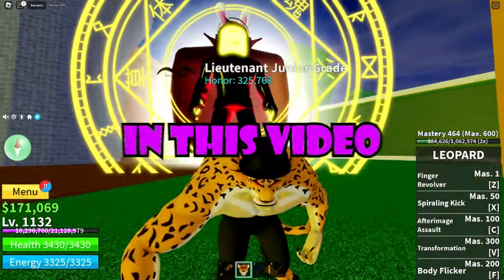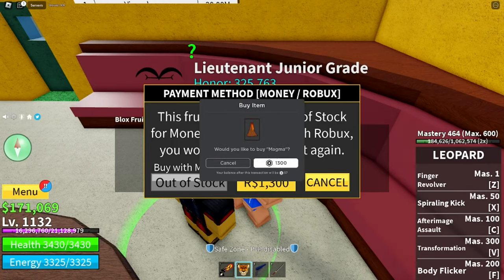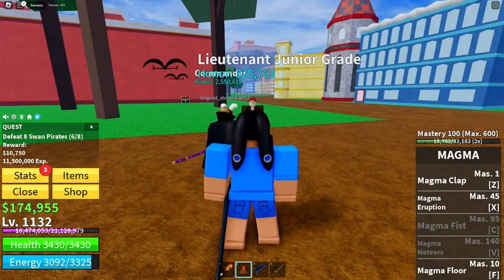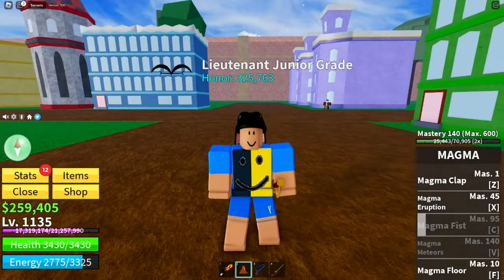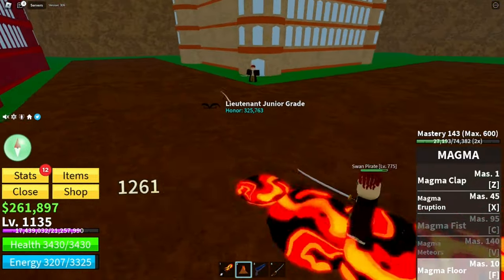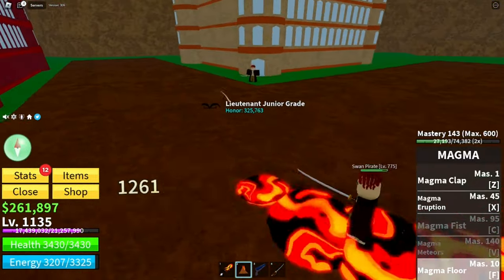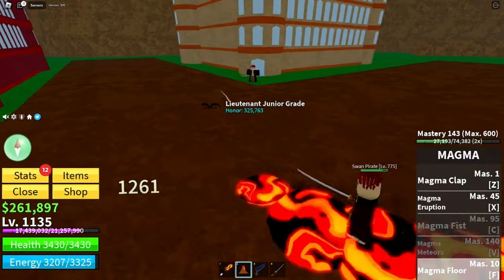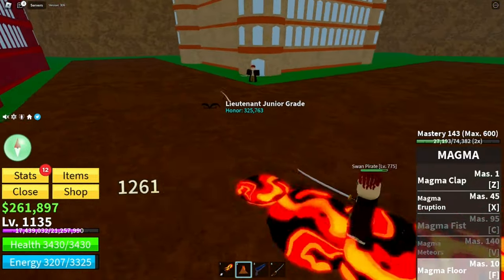AWAKENING MAGMA FRUIT (TUTORIAL + REVIEW) BLOX FRUITS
In this video I Fully AWAKEND MAGMA IN ROBLOX BLOX FRUITS!
AWAKENING MAGMA BLOX FRUITS (TUTORIAL + REVIEW) BLOX FRUITS